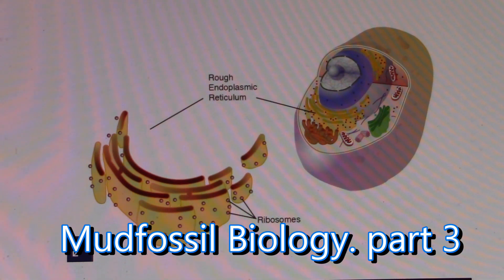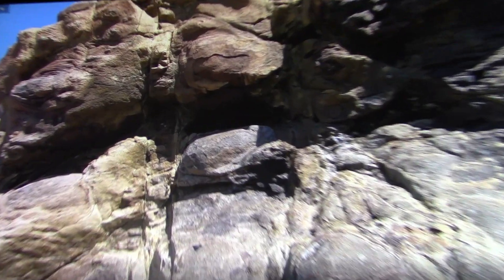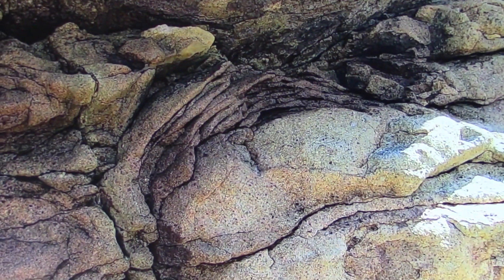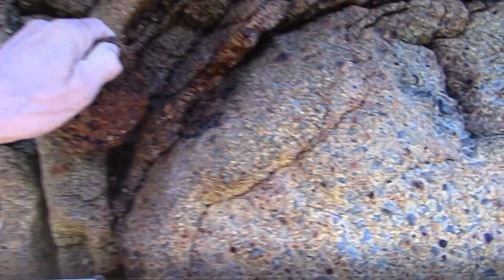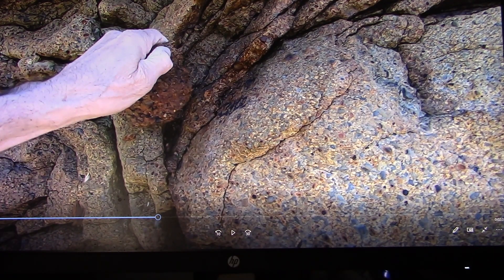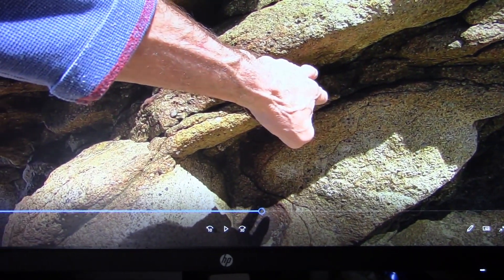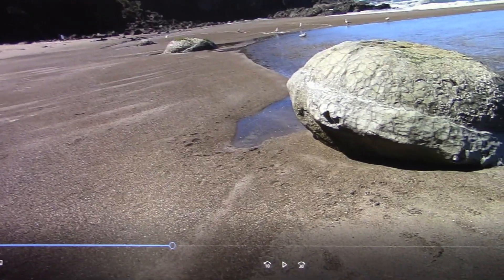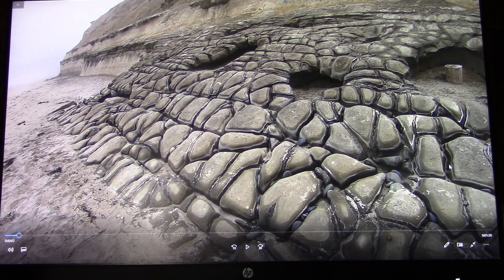MUDFOSSIL BIOLOGY. Part 3.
Mudfossilized Cells, Tendon Balls, Bilipid Membrane.